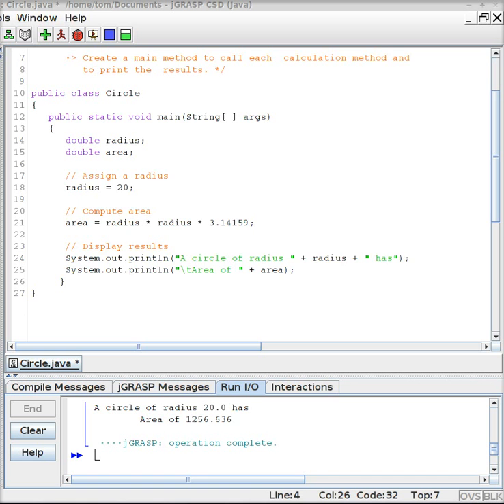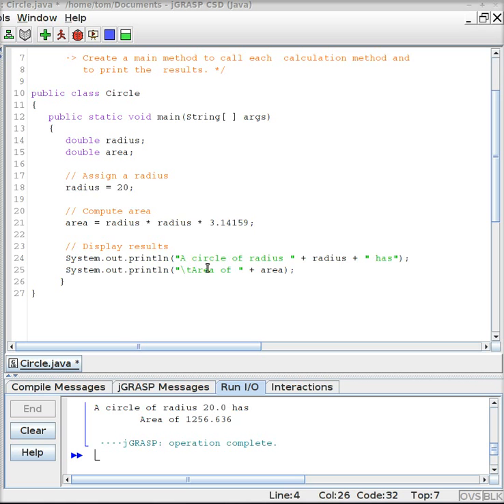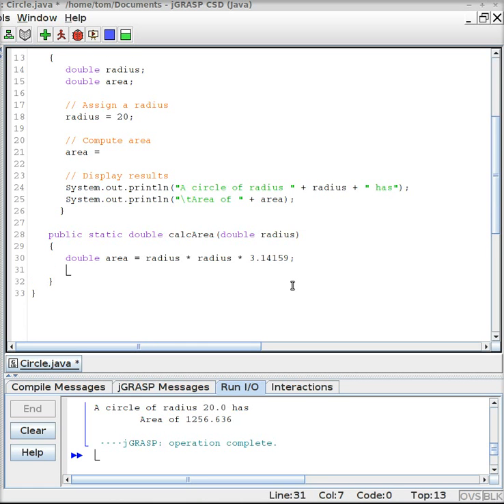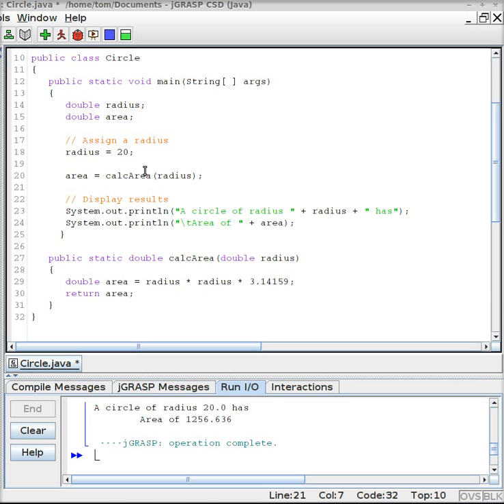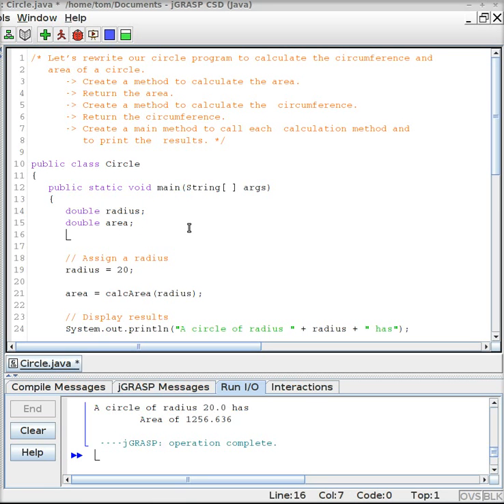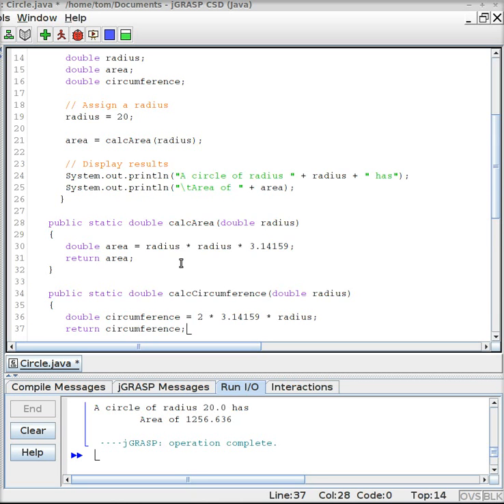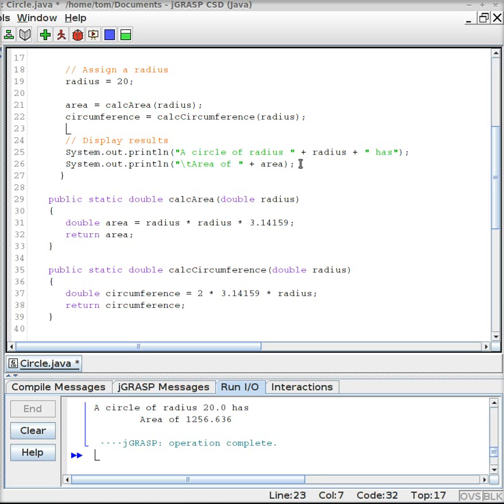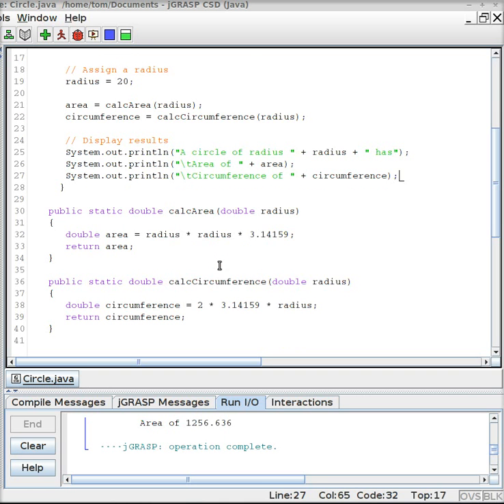Java Chapter 3 Example